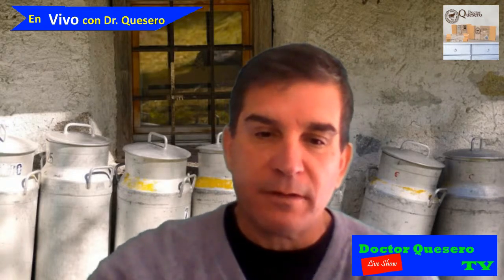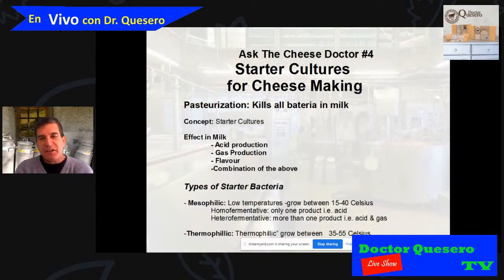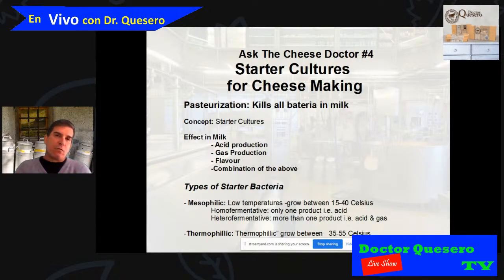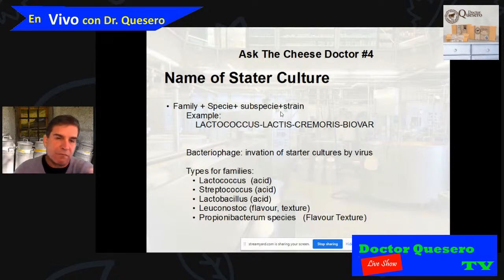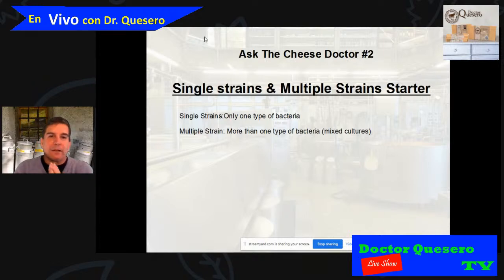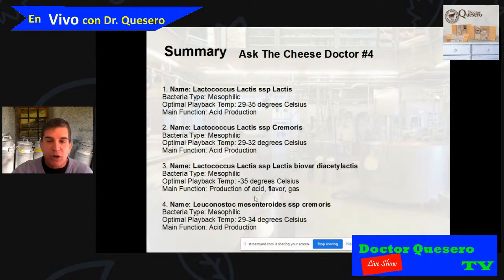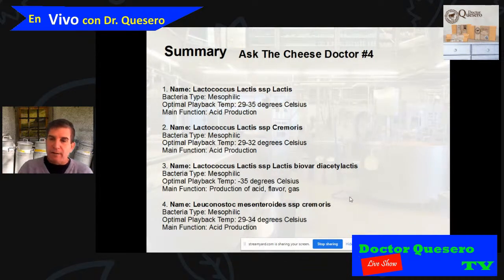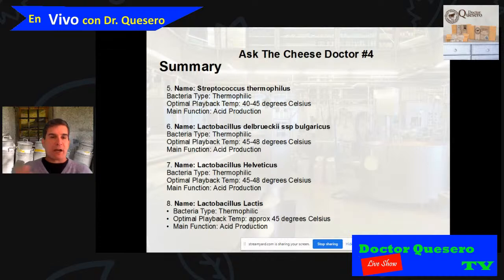Ask the Cheese Doctor #4 Starter Cultures for Cheese Making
How to make cheese is intimately joined with what type of starter cultures for cheese making we need to use. In this Ask the Cheese Doctor we explain how to use starter cultures for cheese